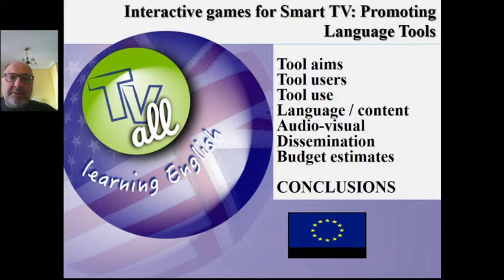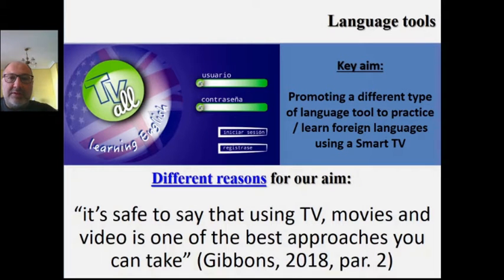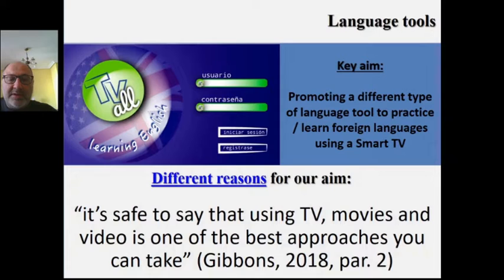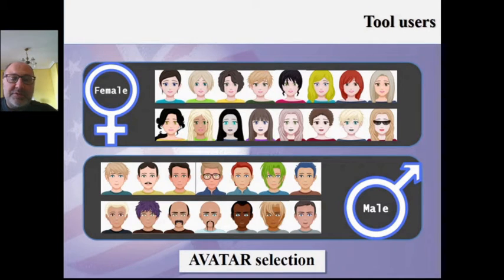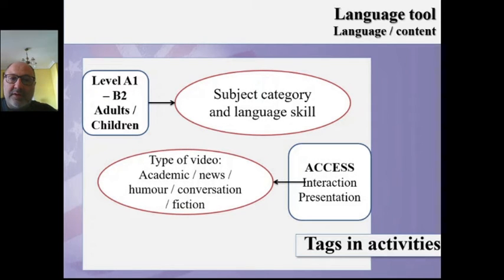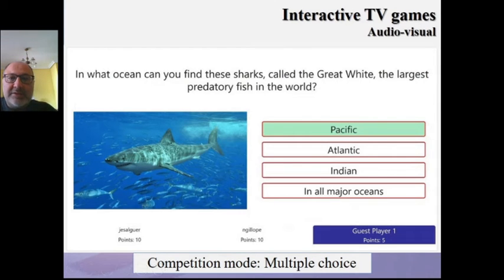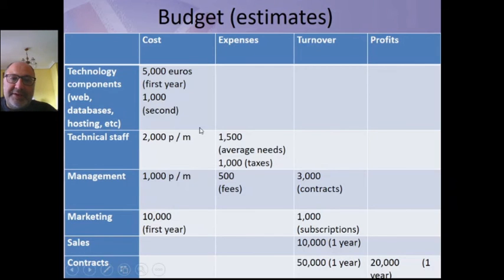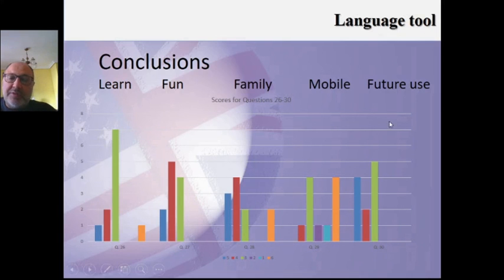Promotion presentation example